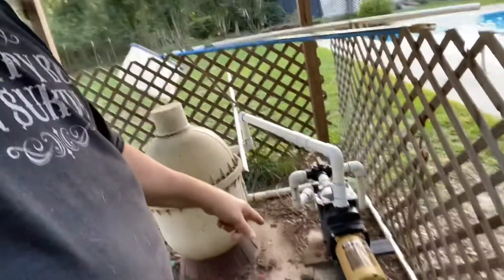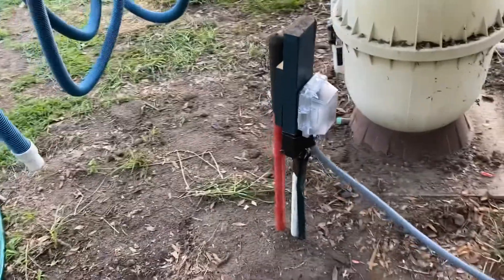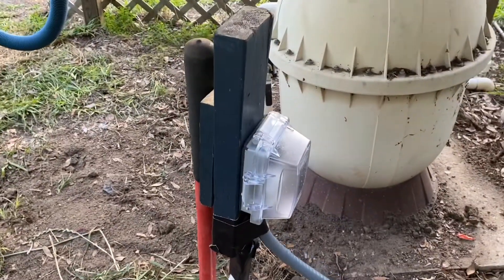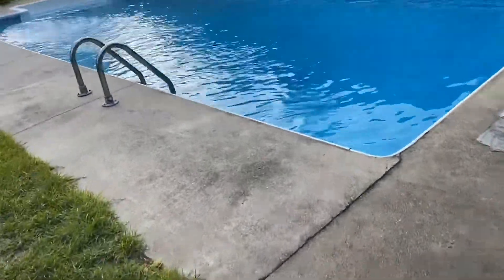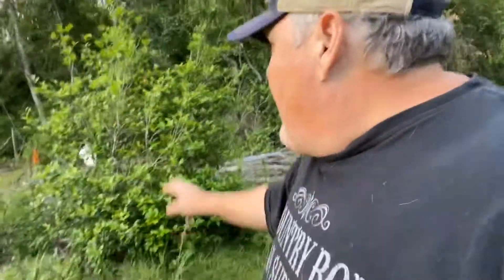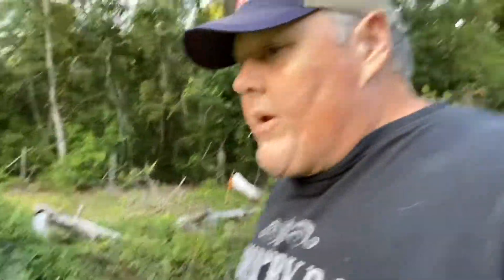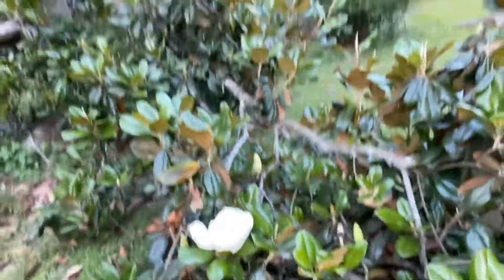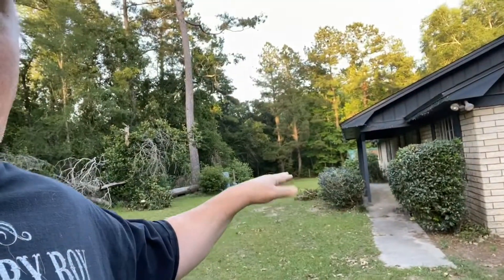Hump Day Truck Update/ Redneck Rigger/ The Landstar Life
The Truckers Table  on Facebook
@truckers_table  on Twitter
thetruckerstable on Instagram
The Truckers Table on TikTok